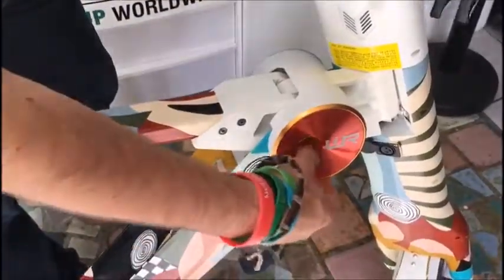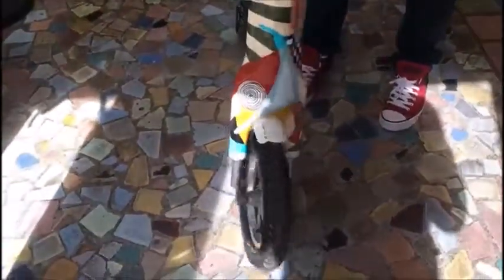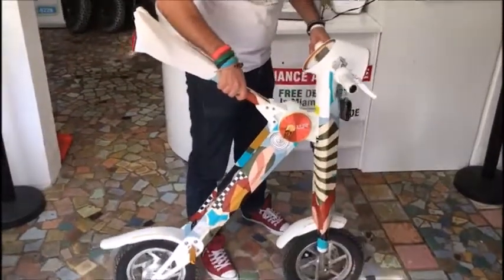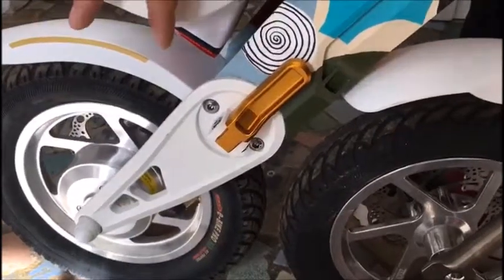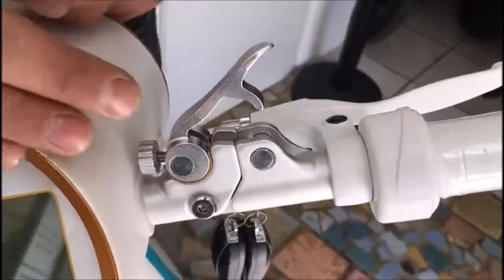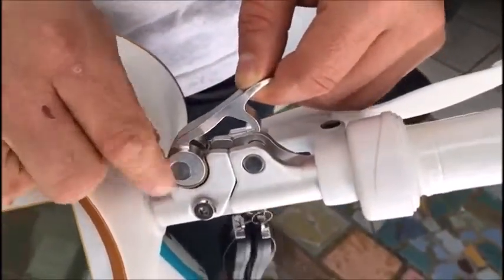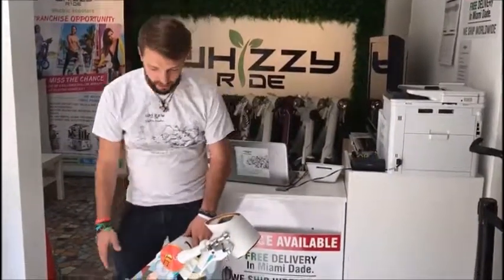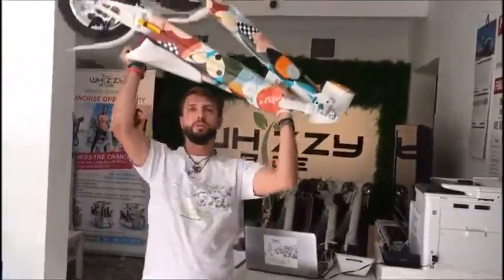How to fold Whizzy Ride electric bike ebike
WE INTRODUCE YOU THE FUTURE !

Fashionable, intelligent, portable, foldable, electric bike. With unique design and the best quality our e-Bike is making a super dream for fashion-favored riders. This is a perfect combination of advanced technology and aesthetic art.

SPECIAL FEATURES:

Global unique appearance, designed in Netherlands by RG team
Smart gear control, with 4 levels of gears (1, 2, 3, 4).
German engine from Bosch
Smart LCD display, shows the gear, battery level, bike temperature, speed, riding range.
Temperature display. Real-time temperature display gives you meticulous care
Smart USB power bank, with floating output 5V 1A - 2A, smartly fitting the charged device.
Premium front LED White Light: lighting range 10 meters.
Water-proof stereo bluetooth speaker to play the music from your mobile / tablet/ PC. Effective distance can be reached within 30ft, which makes you enjoy riding.
Remote control with burglar alarm and panic button: easy to lock/unlock the e-bike. when locked, there is burglar alarm if someone move the e-bike.
Keyless entry to the e-bike.
Frame: aviation grade 6061 aluminum alloy, very good intensity and toughness. Unique 3-dimension K shape structure brings ultramodern visual effect
Tire: Taiwan CST BRAND e-bike pro tire, inflatable and ultra durable.
Ultra light weight: 39 lbs (18kg) only for the entire bike but structure strenght ensured
1 second quick fold.
Water-proof: IPX4, tested and approved by TUV.
Premium front & rear disc brakes.
Front fork with Suspension: anti-shock at the front fork, leading a comfortable trip.
LG original battery cells, 3.6V * 2.2Ah * 40pcs cells!
Cruise Control System. To set one speed, and just sit!
CE, RoHS, FCC certified, tested and approved by SGS.
Genuine leather saddle, soft and comfortable.
Front and rear dual break system ensures safe riding
Brake to power-off device, activating any brake function will stop power supply
Front wheel equipped with special suspension device can decrease vibration efficiently during riding
REMEMBER- Original e-bikes you will buy only from WhizzyRide.

The latest model - 2017, german engine from Bosch, best on the market and the most powerful, removable batery from LG, top-quality components.

We guarantee the highest quality and satisfaction!

SPECIFICATION:

ITEM SPECIFICATION
max speed 18 mph = 28 km/h
Endurance mileage 22-28 miles = 25-45 km
Charging time 3-5 hours
Battery type lithium
Battery capacity 8.8 Ah
Nominal voltage 36 V
Motor type Brushless gear motor
Rated Power 240 W
Motor rated torque 6.6 N.M
Weight 39 lbs = 18 kg
Loading weight 264 lbs = 120 kg
Electricity consumption for one charging round 0.3 degree
Overcurrent protection 13A +- 1A
Controller under-voltage protection 30 +- 1V
Controller power tube number 6 tubes
Unfold size 3.9 ft* 2.1 ft*3.2 ft
Fold size 4 ft* 1.7 ft* 0.88 ft